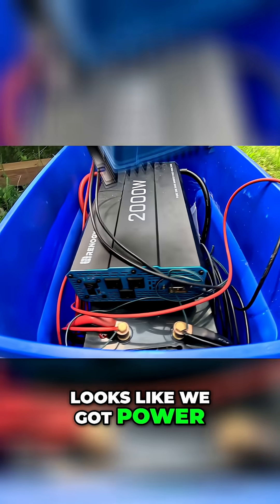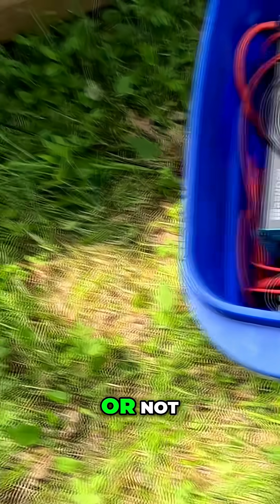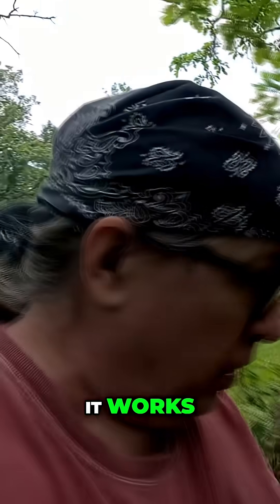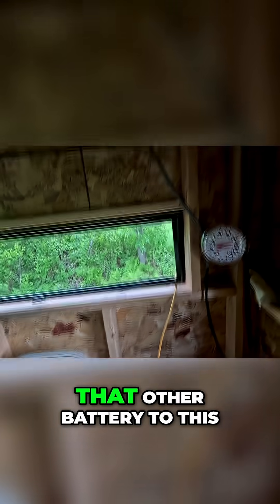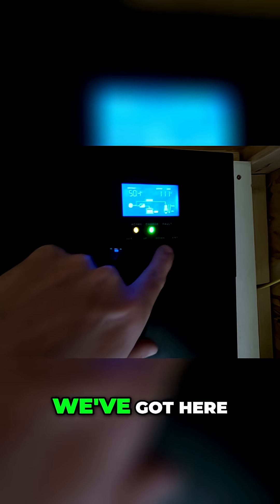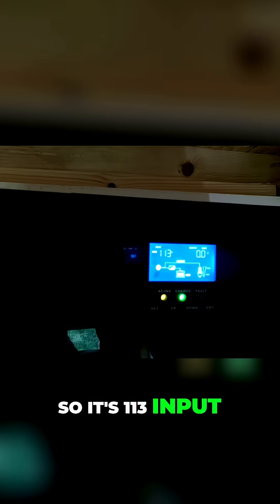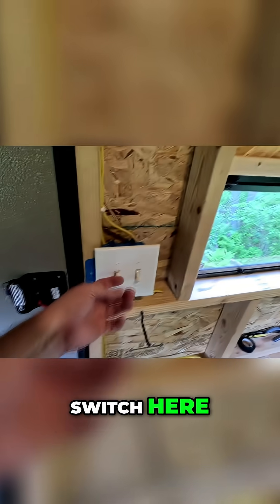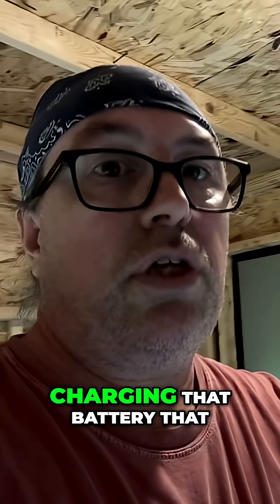Inverter Troubleshooting Ground Fault Issues & Powering Up!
📪MAIL: PLEASE SEND ANY MAIL HERE:
Ricky Ventures
United States